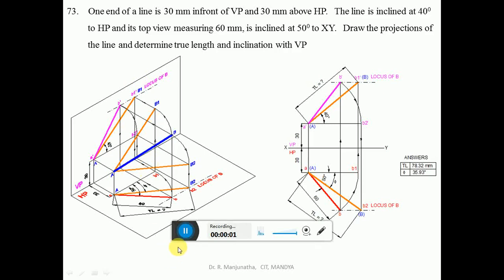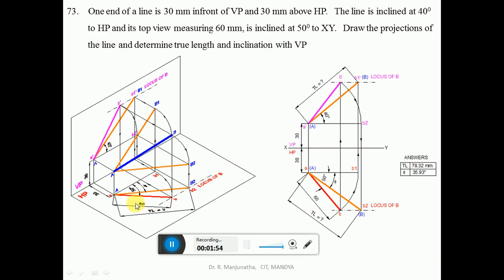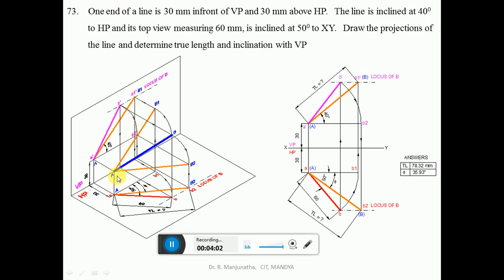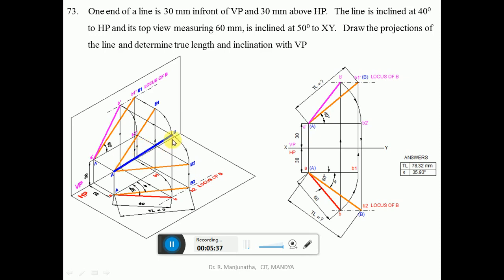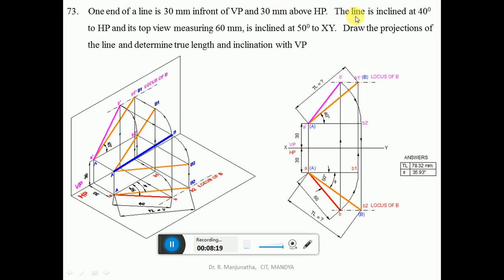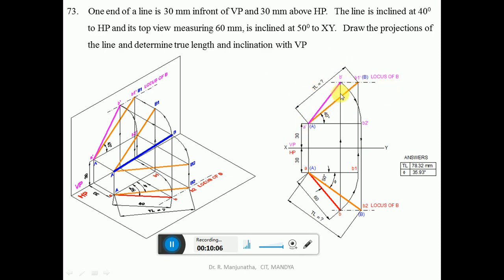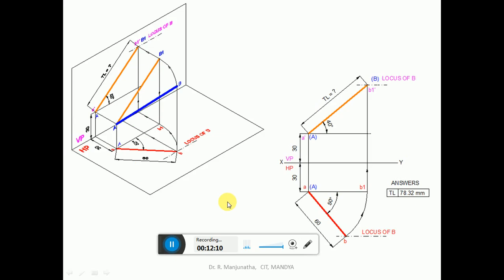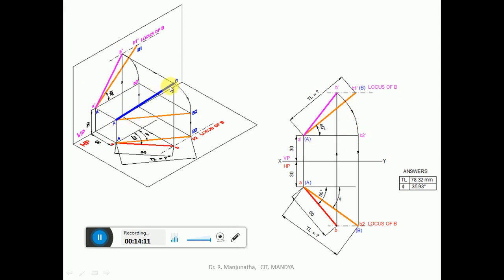POL - 73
TV and its inclination with VP, True inclination with HP